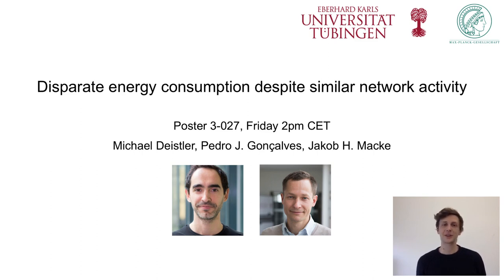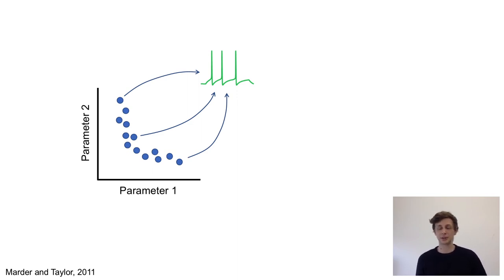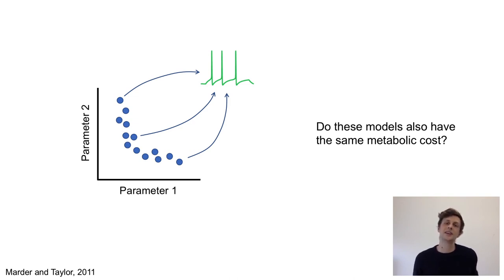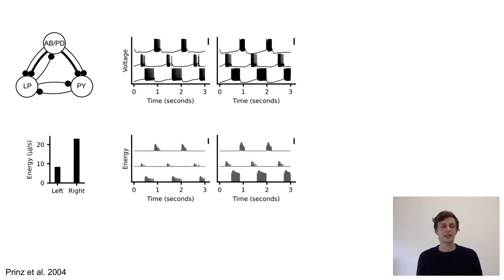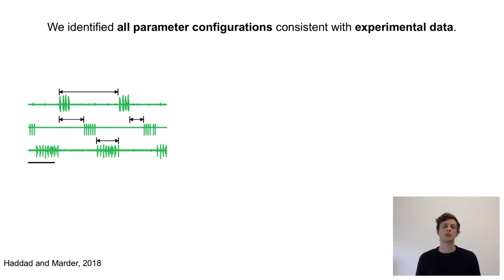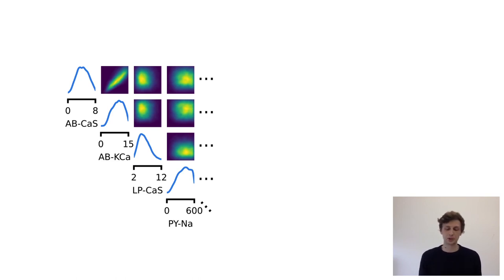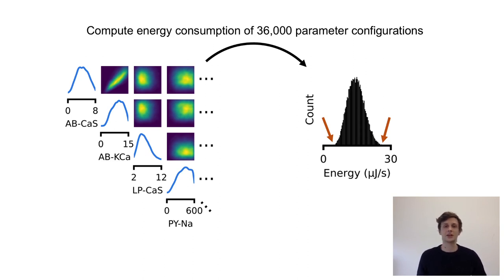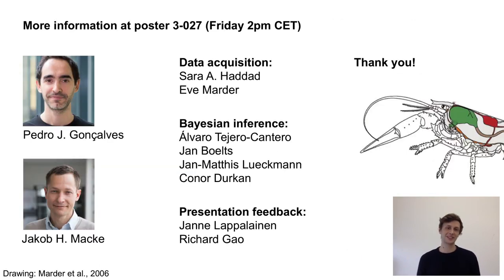Cosyne 2021: Disparate energy consumption despite similar network activity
Disparate energy consumption despite similar network activity

Michael Deistler, Pedro J. Gonçalves*, Jakob H. Macke*

*These authors contributed equally to this work.

Computational and Systems Neuroscience (Cosyne) 2021